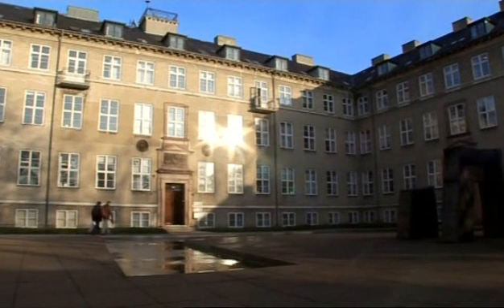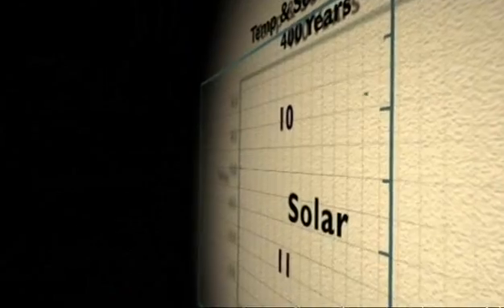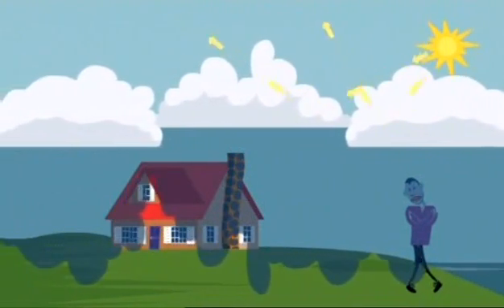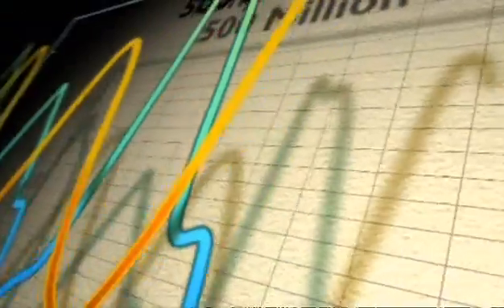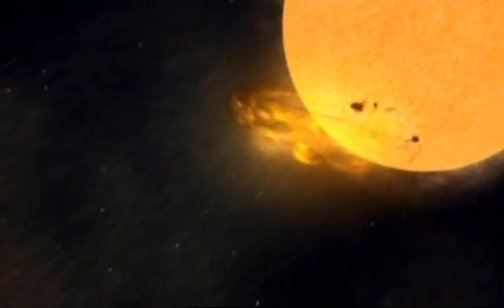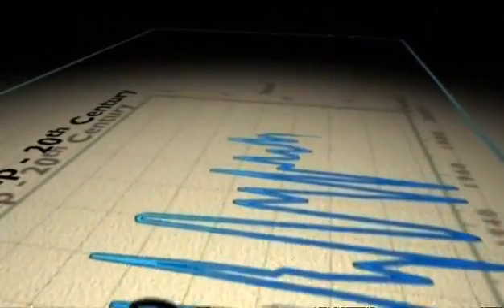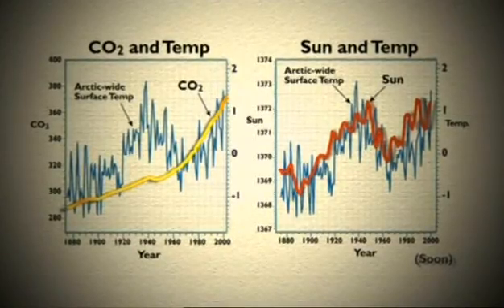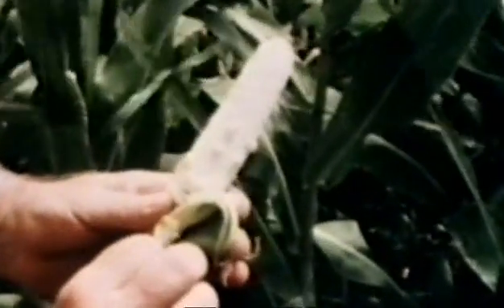The Great Global Warming Swindle (Part 4 of 8)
A documentary, by British television producer Martin Durkin, that argues against the virtually unchallenged consensus that global warming is man-made. A statement from the makers of this film assert that the scientific theory of anthropogenic global warming could very well be "the biggest scam of modern times." Originally broadcasted March 8, 2007 on British Channel 4. A must see for truth-seekers everywhere.